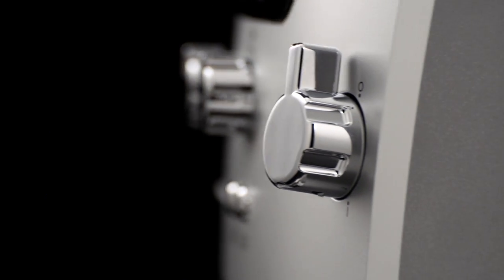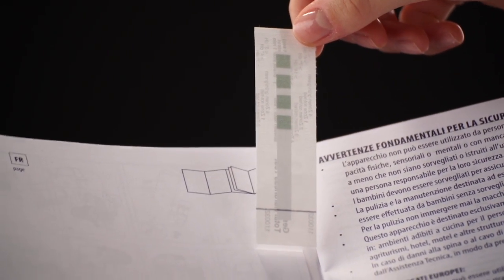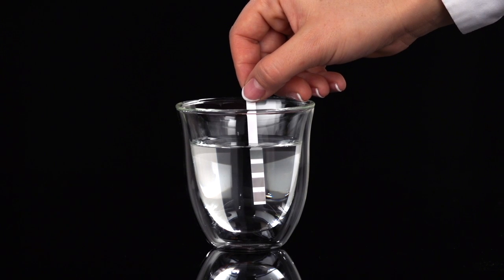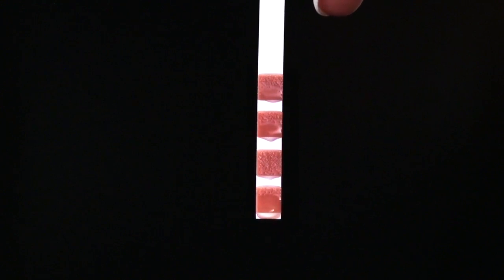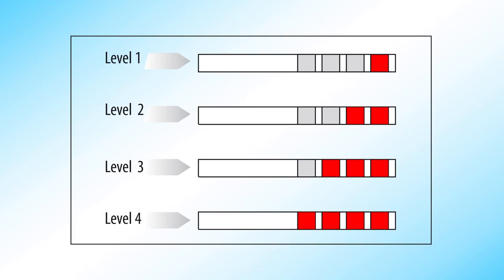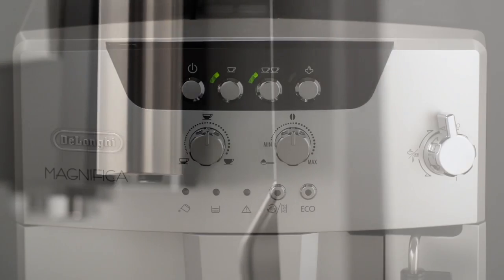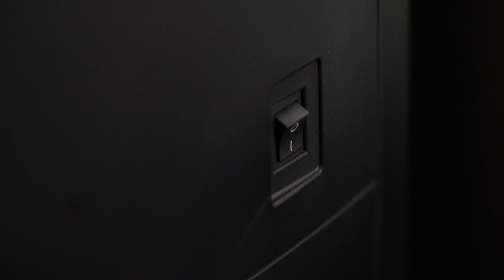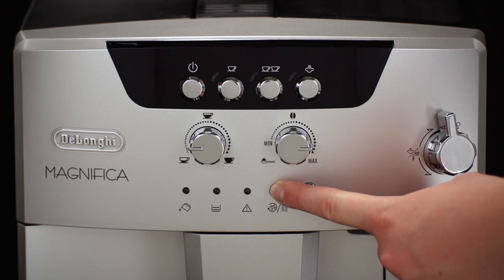How to set the water hardness level on your De'Longhi ESAM 04.110.S or ESAM 04.110.B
Watch this short video to find out how to set the water hardness level on your De'Longhi ESAM 04.110.S or ESAM 04.110.B bean-to-cup coffee machine.

Your De'Longhi ESAM 04.110.S or ESAM04.110.B bean-to-cup coffee machine should always deliver a perfect coffee. From long coffee to cappuccino, if you take good care of your coffee machine with regular cleaning and maintenance, you can enjoy delicious beverages for years to come. To help you get the most out of your coffee machine, we've created a series of How-To videos. Use the links listed below to jump to different sections.